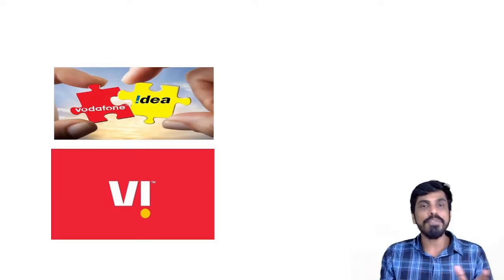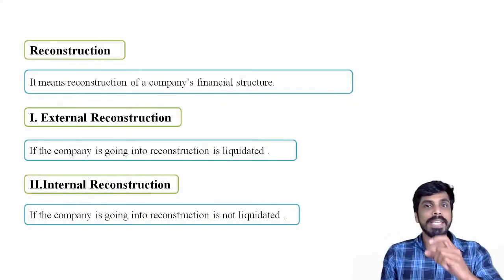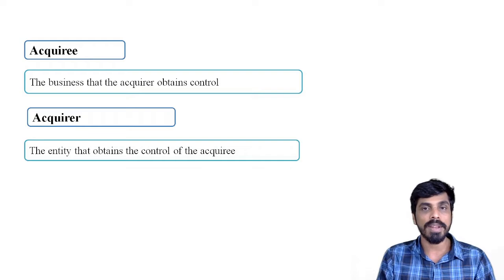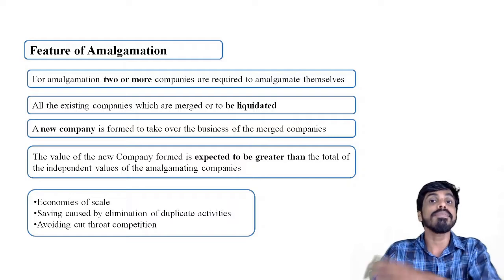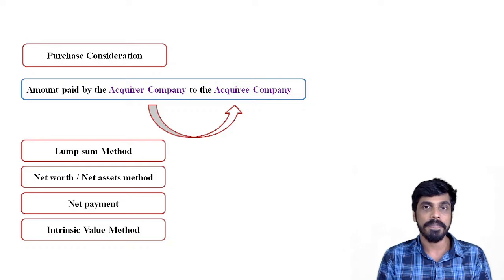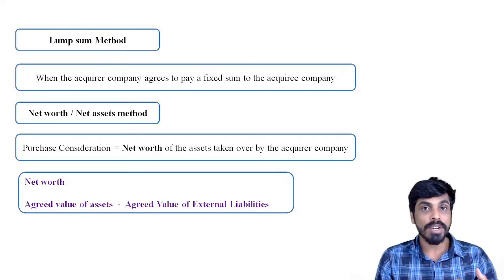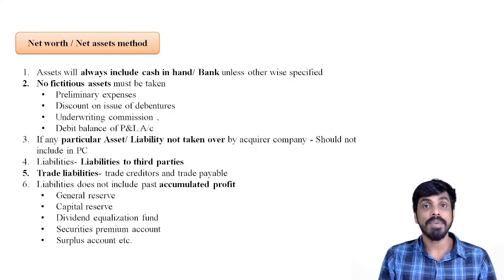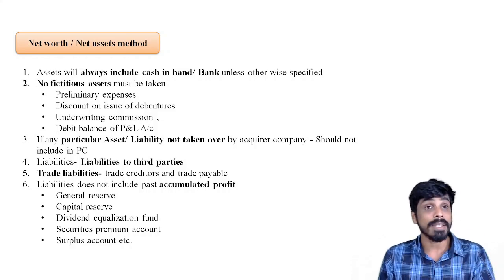Accounting For Amalgamation# M.com# M.G university#Kerala